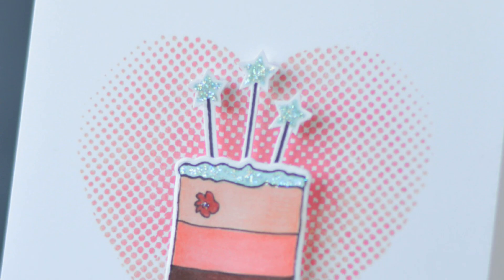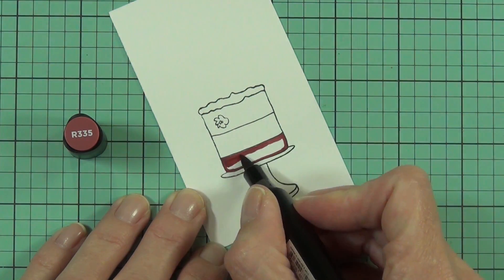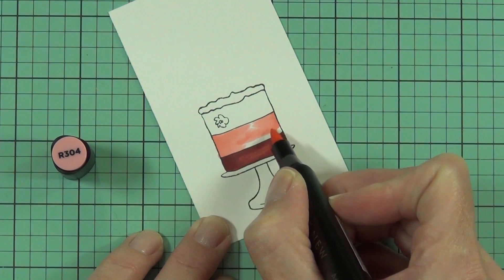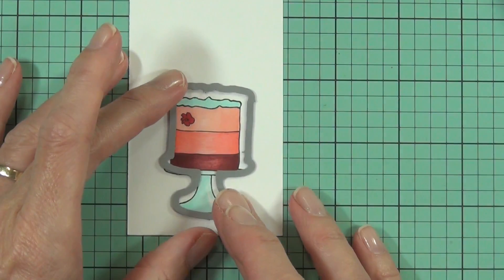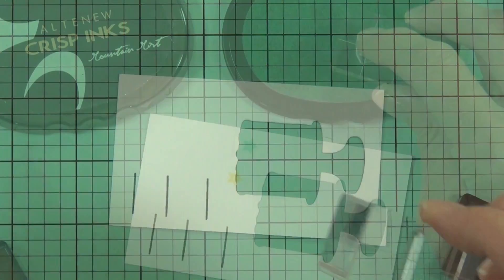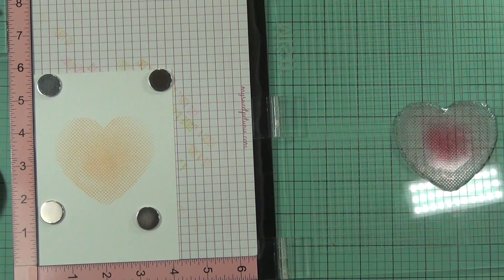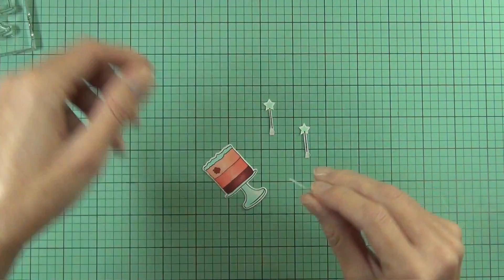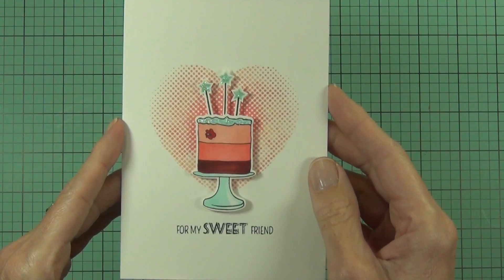Altenew Focus Post - Cake Love!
Today Therese is sharing one of the cards from her focus post here using the Cake Love Stamp Set.